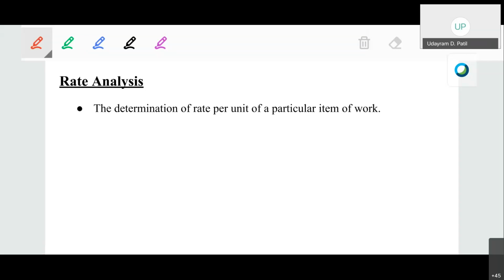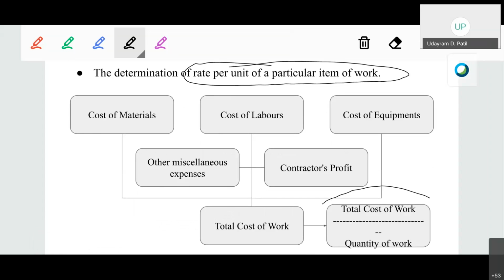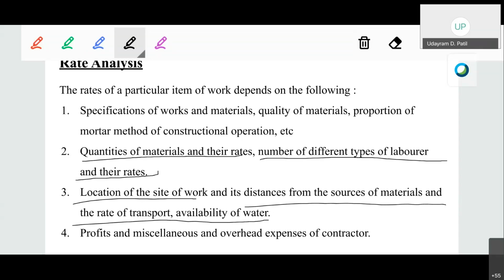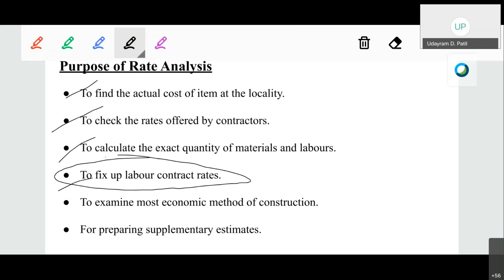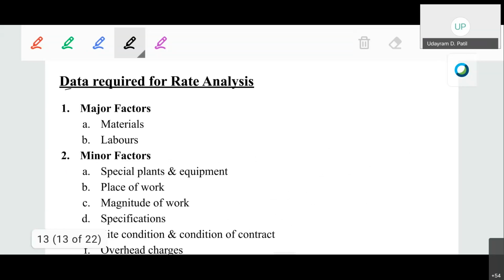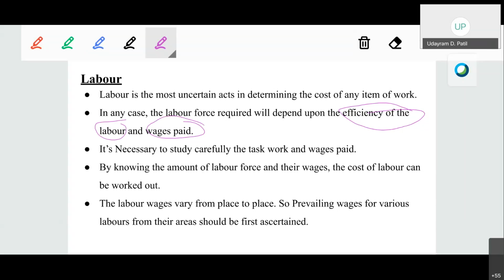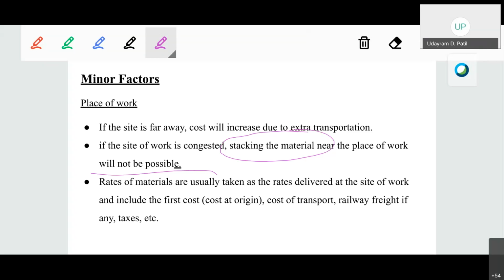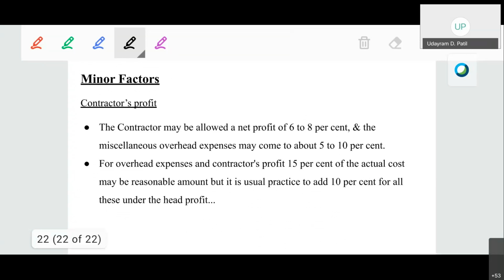Lecture 20 : Rate Analysis Theory 1